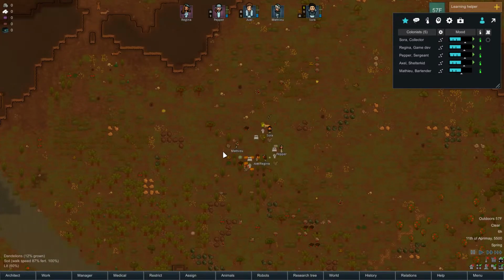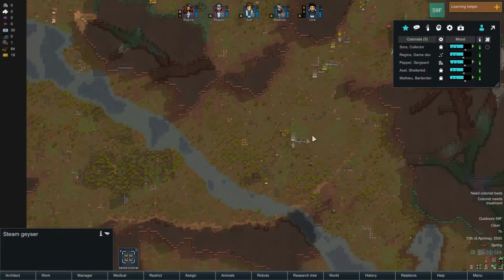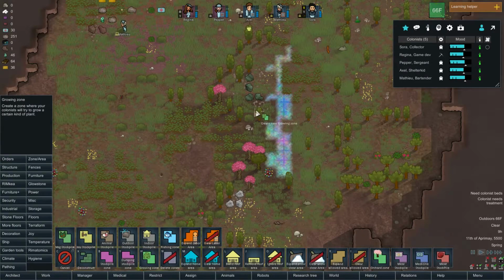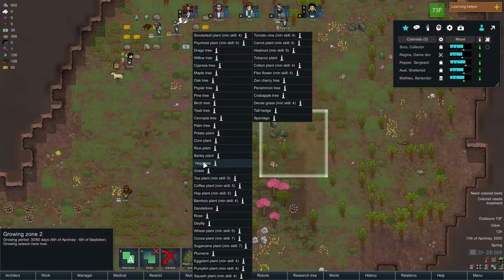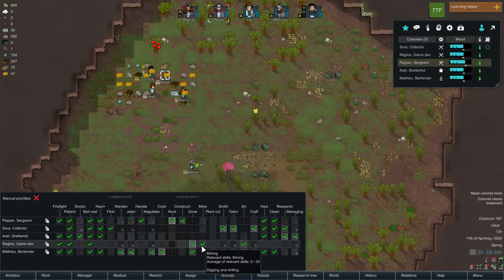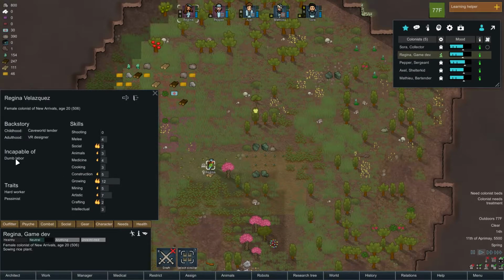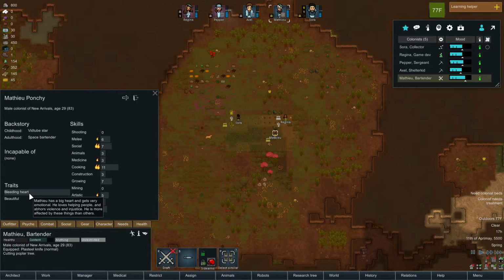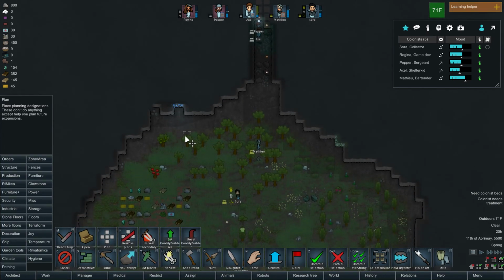Rimworld [b18] - Meet the New Crew! (part 1)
You asked for it: more Rimworld! I've even generated a random pawn especially for a certain viewer, so enjoy being a part of this wonderful (and terrible) disaster simulator, Axel!

Anyway, watch the video; it's time to meet our next set of victims.

➞coming soon

Mod list (it's huge, like always!)

HugsLib
Miscallenous 'CORE'
JecsTools
Edb Prepare Carefully
Psychology
Hospitality
I Can Fix It!
Medical Tab
RBSE Lite Edition
A Dog Said...
Animal Tab
Glitter Tech (No Surgery)
Efficient Light
Glass+Lights
Glass+Lights Efficient Lights
Misc. Robots
Artful Robots [B18]
Misc. Robots++
Locks
Prison Labor
Industrial Rollers
VGP Vegetable Garden
VGP Garden Drinks
VGP Garden Gourmet
VGP_CoffeeTeaDrugs
VGP Xtra Trees and Flowers
VGP More Veggies
VGP Soylent Production
VGP Garden Tools
VGP Garden Resources
VGP Garden Medicine
VGP Garden Fabrics
Vanilla Warfare Expansion
FashionRIMSta
Apparello 2
Facial Stuff 0.18.5.2
RIMkea
Stack Merger
Hand Me That Brick
RT Fuse
Colony Manager
Allow Tool
Rimatomics - Beta Test
[KV] RimFridge - B18
[T] MoreFloors
LT-DoorMat
QualityBuilder
Dubs Bad Hygiene - BETA
More Trade Ships
Realistic Rooms
Various Space Ship Chunk [A18]
Animals Logic
Misc. Training
While You're Up
ResearchPal
Conduit Deconstruct
Simple sidearms
Fences And Floors
Feed The Colonists
Relations Tab
More Furniture [B18]
P-Music
RimBank
[RF]Smooth Stone Walls [b18]
Moody
Expanded Roofing
Tilled Soil
Glowstone
Zen Garden
Additional Joy Objects
Cupro's Stnes
Preset Filtered Zones
Quarry
Cupro's Alloys
Architect Sense
Avoid Friendly Fire
FishIndustry
Heat Map
RimRoads
Cooks Can Refuel
More Sculpture
Centralized Climate Control
[KV] Trading Spot - B18
Repair Workbench
Clone Bay
RimSearch
HelpTab
Rimworld Search Agency
Colonist Bar KF 0.18.0
RT Quantum Storage A18
Outfitter 0.18.0
Fueled Smelter
Predator Hunt Alert
Roof Support B18
Path Avoid - A18
[sd] ridges
Canned Food
Kompot Drink - Vegetable Garden - B18
Extended Woodworking
RimHair Styles Merged
Less Default Hair